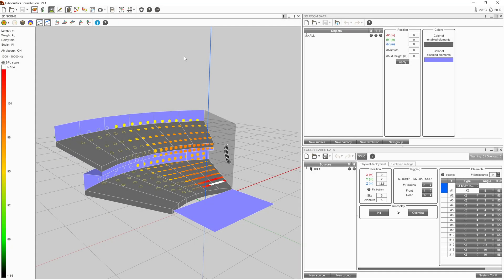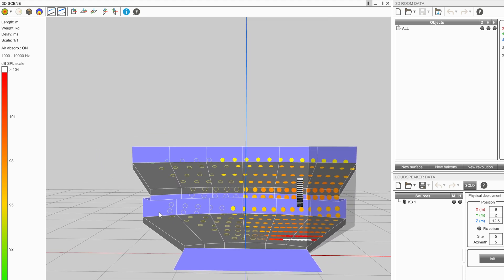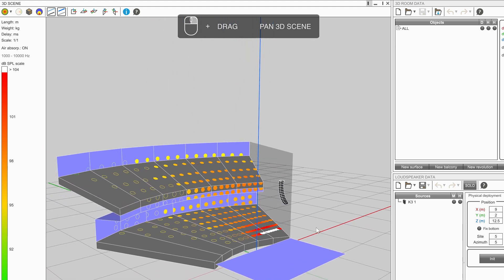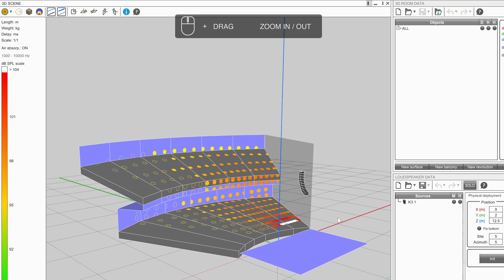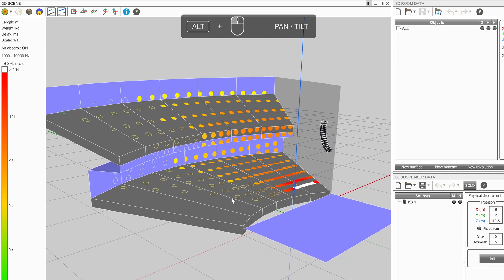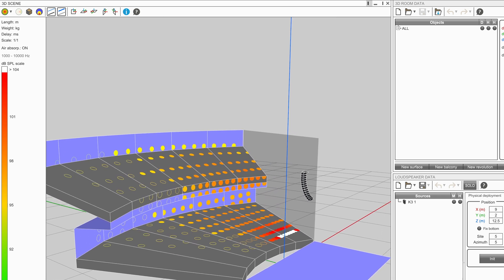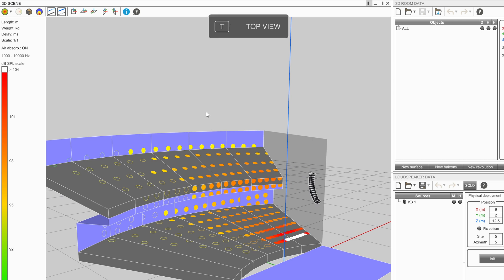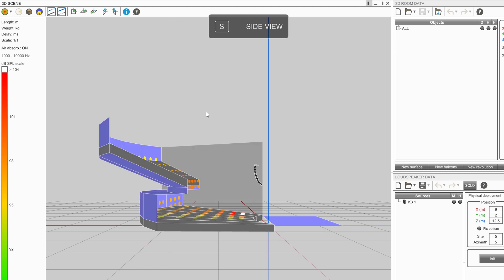Soundvision Quick Start: Navigating the 3D Scene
What’s new in Soundvision 3.9? Model your next L-Acoustics deployment with an updated user interface. Complete your design by assigning amplified controller IPs and channels - or parallel multiple sources from the same channel. Learn more in the Soundvision Quick Start videos!